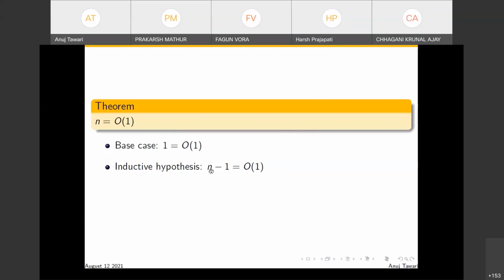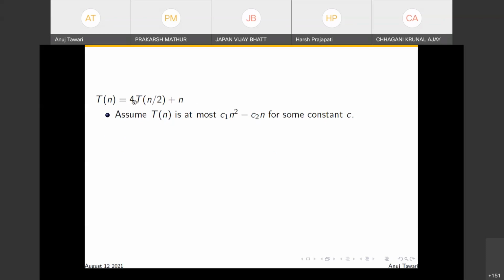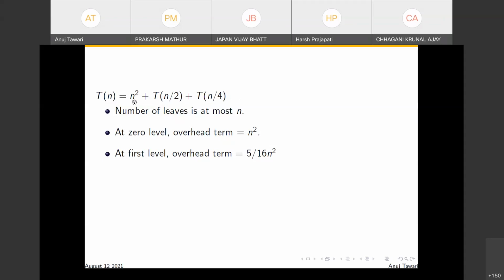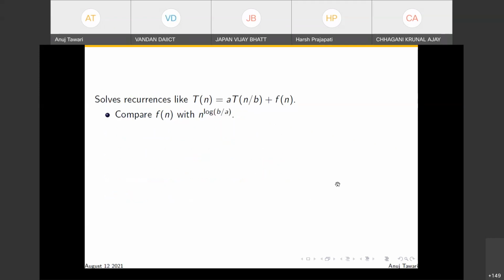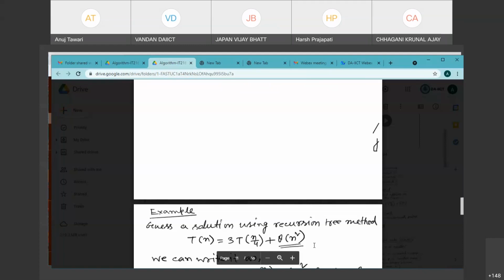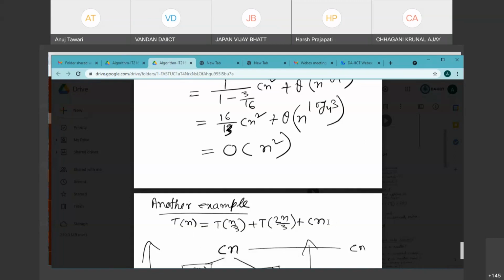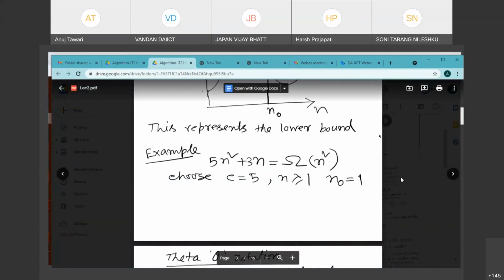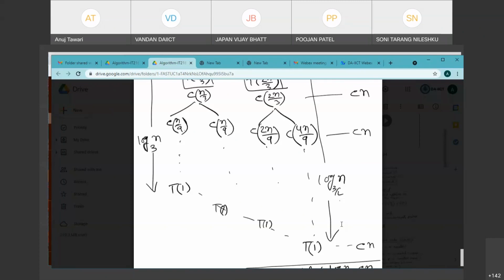IT216 - Design and Analysis of Algorithms - Lecture 01 - 20210812 0503 1